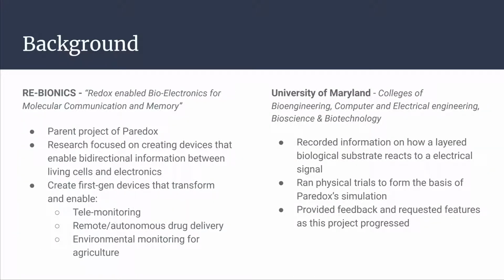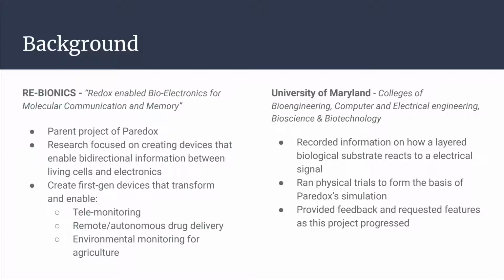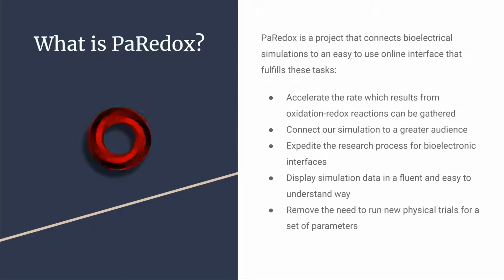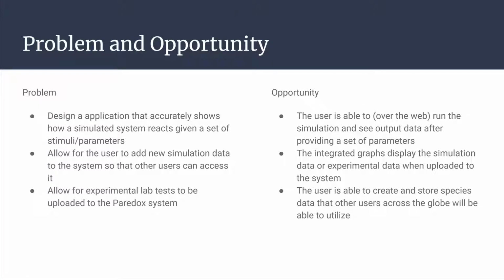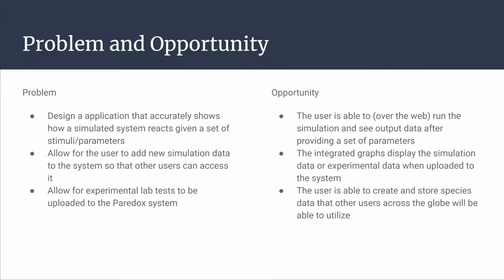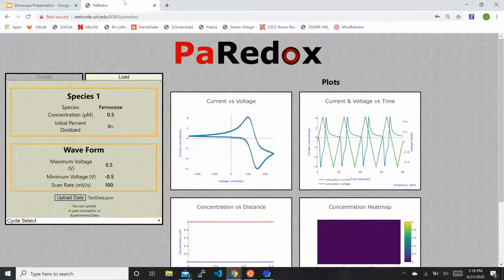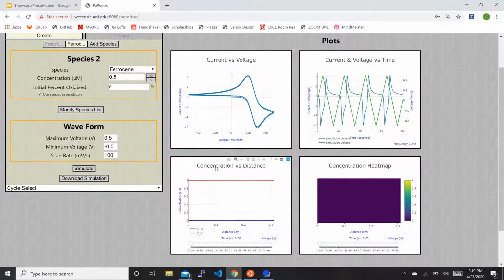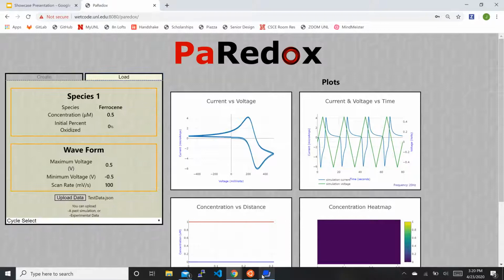UNL CSE PaRedox Showcase Presentation 2019-20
Watch the UNL CSE PaRedox Senior Design project team present their Showcase video.  Senior Design is a capstone program for juniors and seniors in Computer Engineering, Computer Science and Software Engineering at the University of Nebraska-Lincoln.